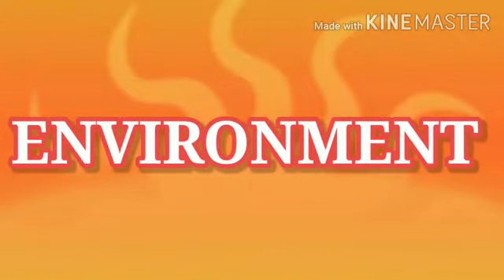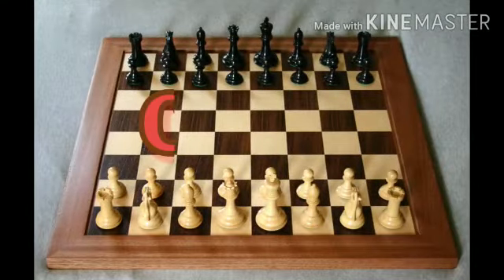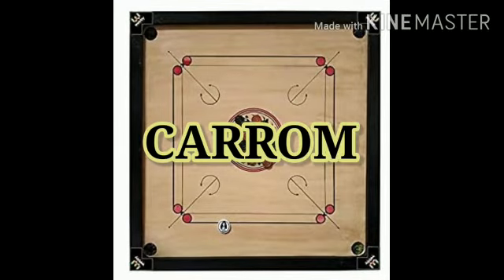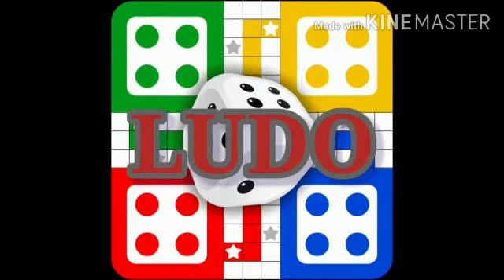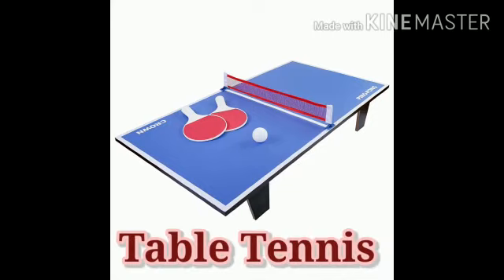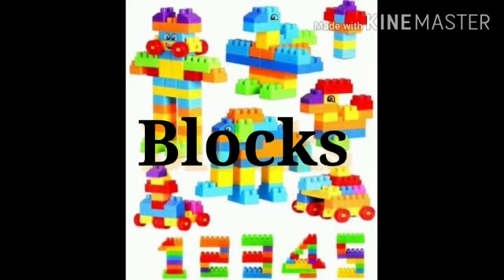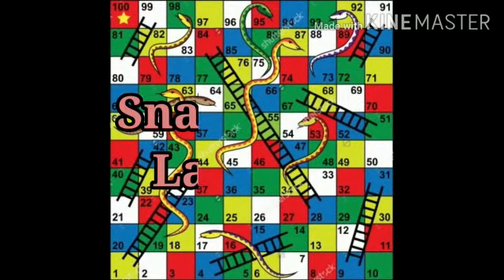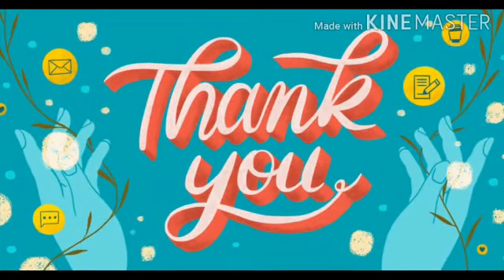Subject: Environment. Topic: Indoor Game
Video from 🎓Little Leaders Academy🏆